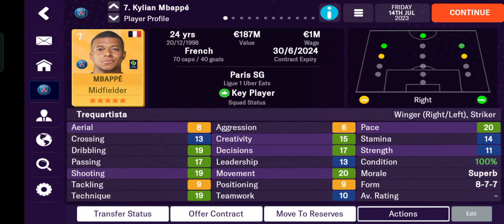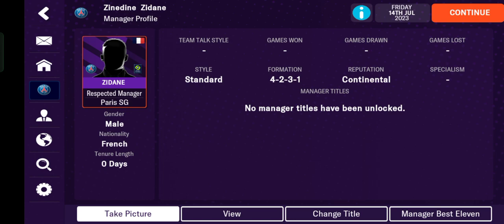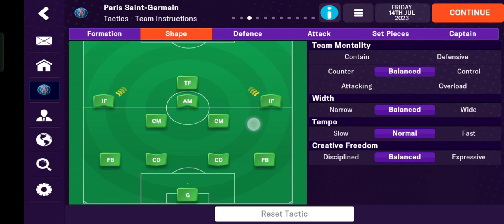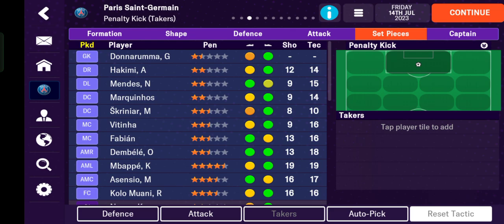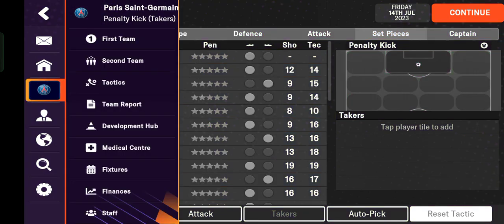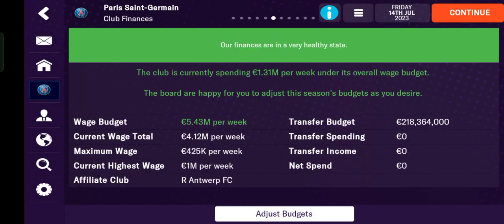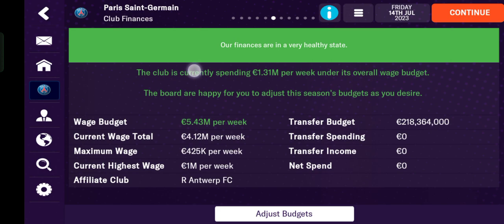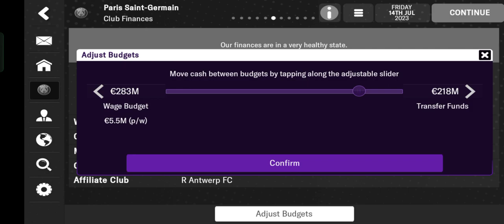Club Finance Featured! How to Adjust Budgets of the Club in Football Manager Mobile 2024?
How to Adjust Budgets of the Club in Football Manager Mobile 2024.